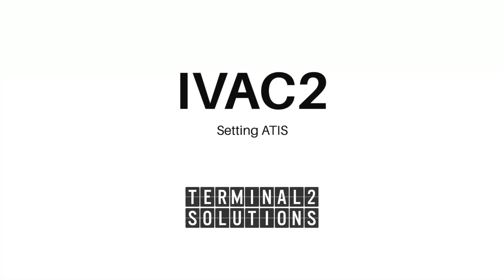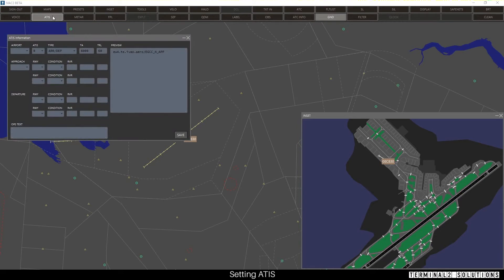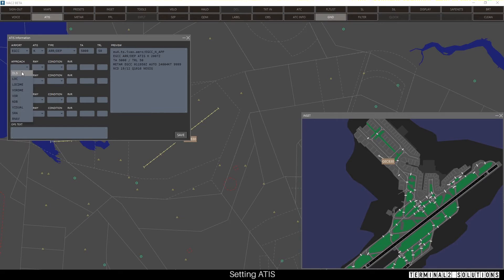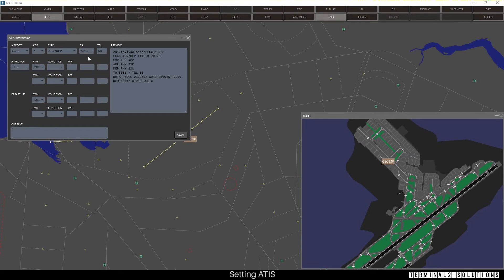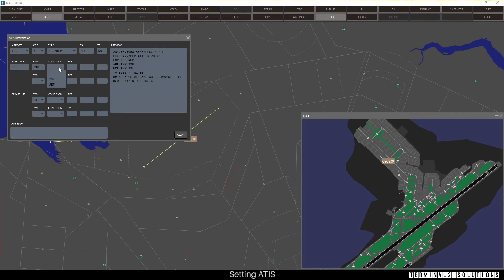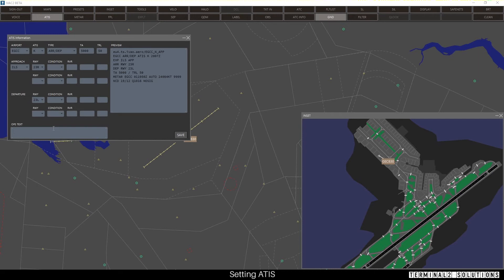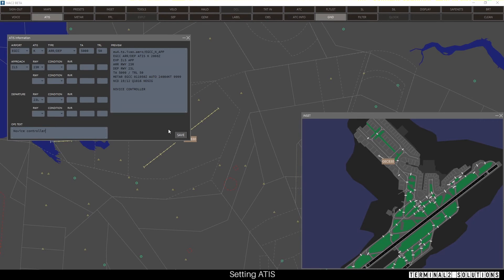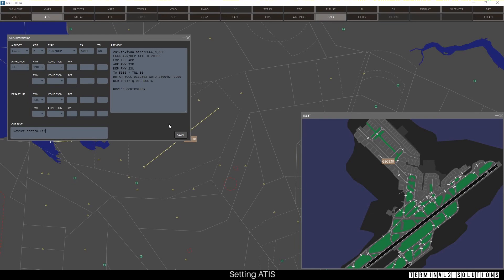ATIS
Setting ATIS in IVAC2.